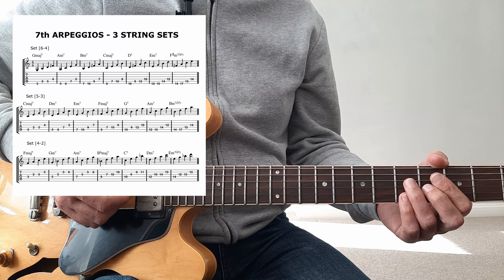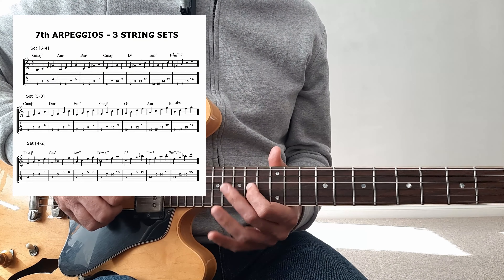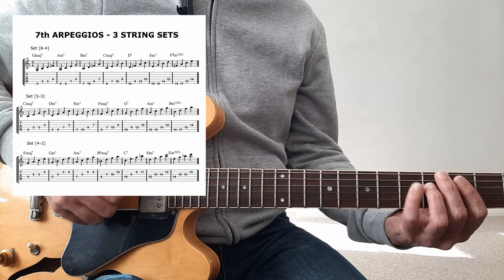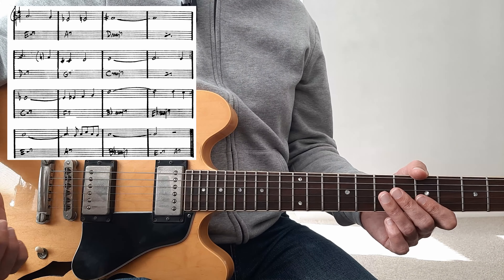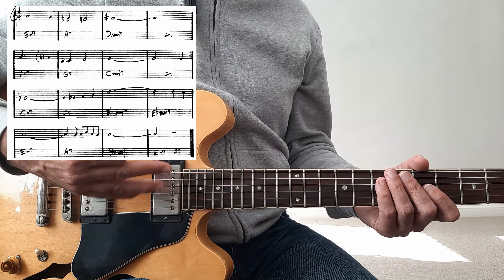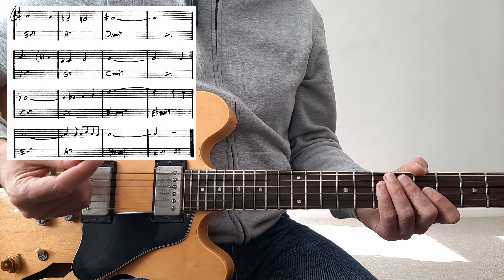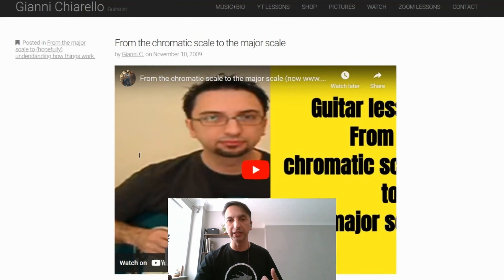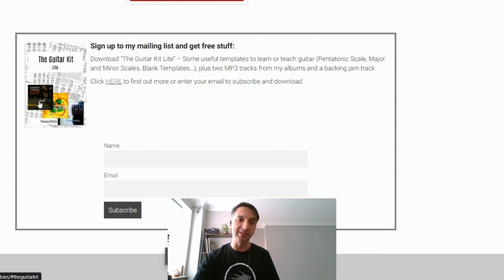Never Struggle With 7th Arpeggios Again.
Struggling to play 7th arpeggio shapes and patterns fluently all over the neck? Learn this easy visualization trick to unlock total fretboard freedom with 7th arpeggios. Master how to play major 7, minor 7, dominant 7, and minor 7b5 arpeggio shapes in any key anywhere on the guitar. Break out of pattern boxes and understand the intervals within 7th chords. This clear method will make 7th arpeggios effortless and musical in your solos, comping and improvisation. Start visualizing and navigating 7th arpeggio shapes all over the fretboard today.

guitar arpeggios, 7th chord arpeggios, arpeggio shapes, guitar fretboard visualization

00:00 Intro & Connecting Sounds and Shapes
2:26 The Arpeggios and Exercises
5:37 How to use on a jazz standard
The link to my website for this exercise: